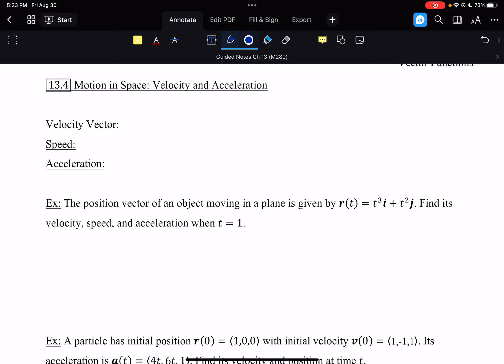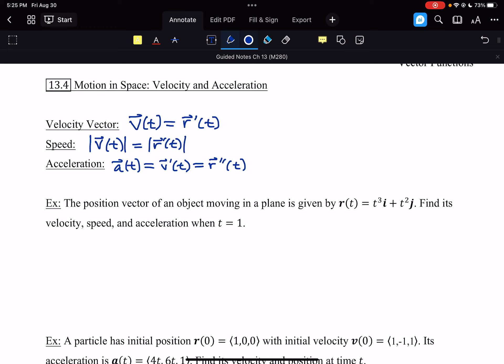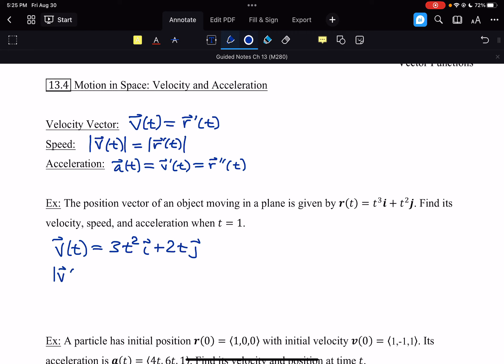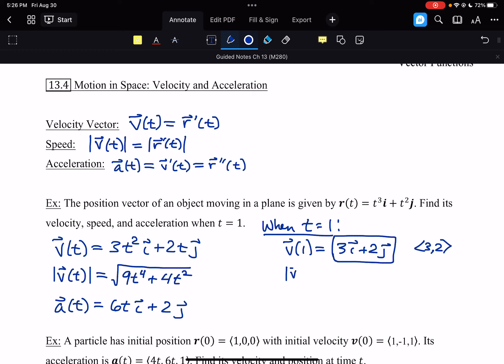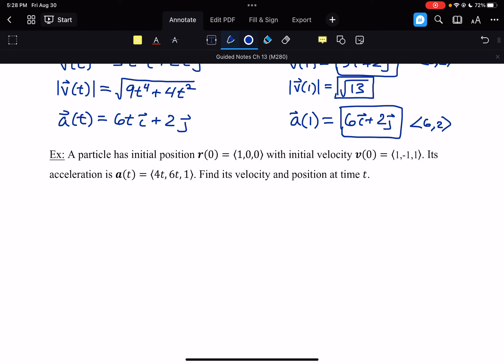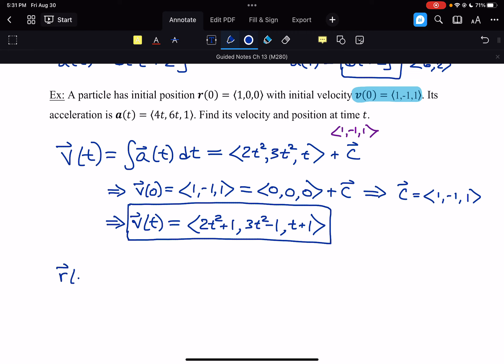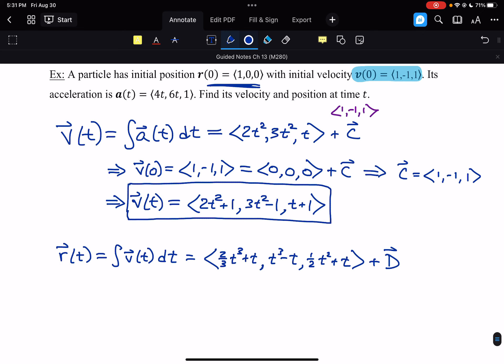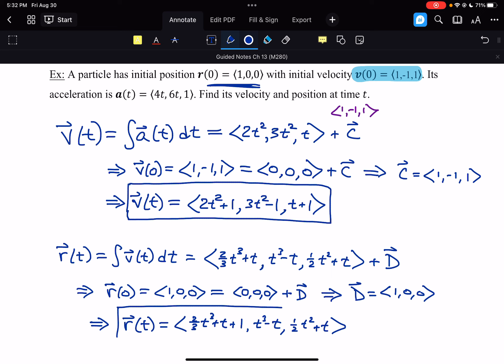Section 13.4 Lecture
Lecture briefly introducing applications of vector functions to velocity and acceleration.